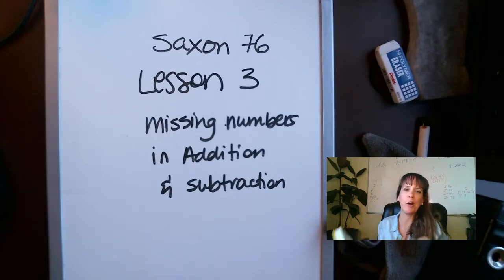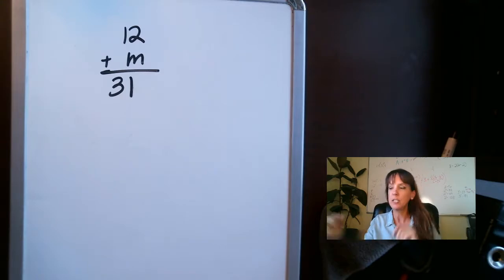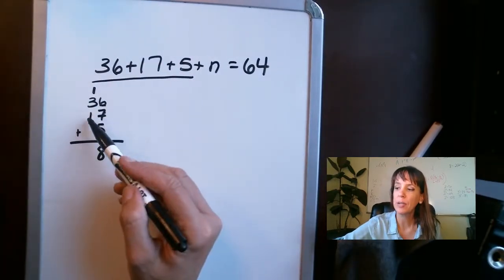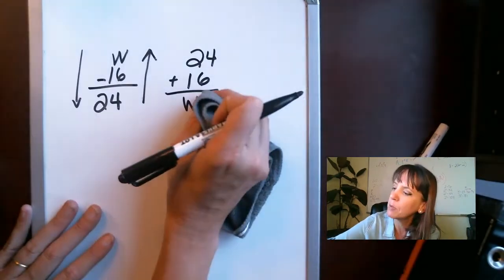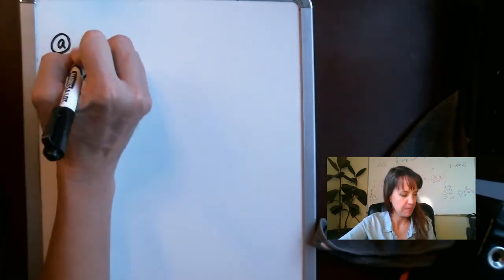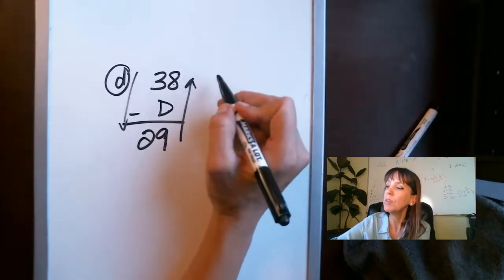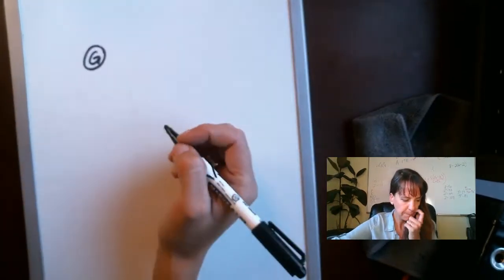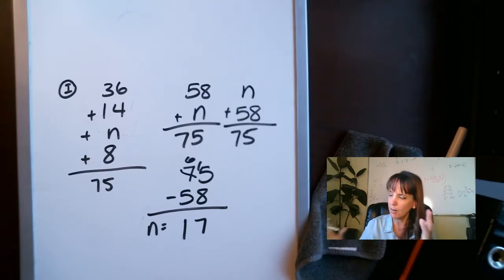Saxon 76, lesson 003, Missing Numbers in Addition and Subtraction